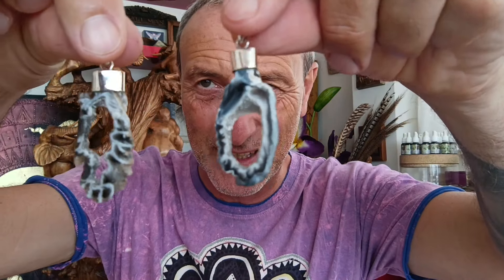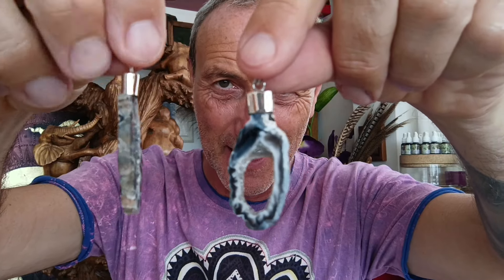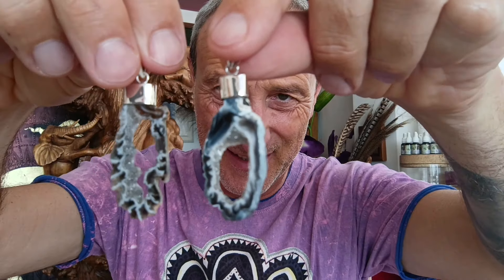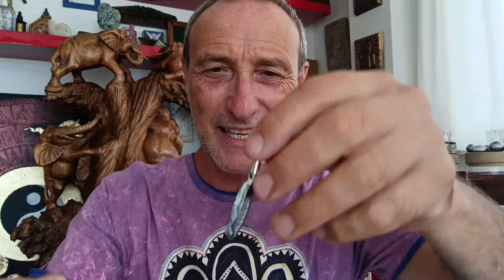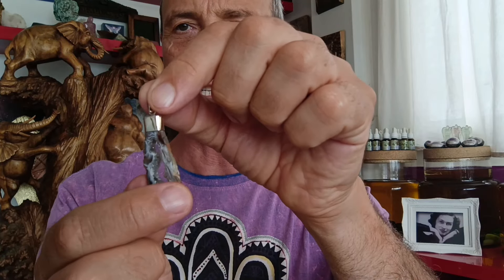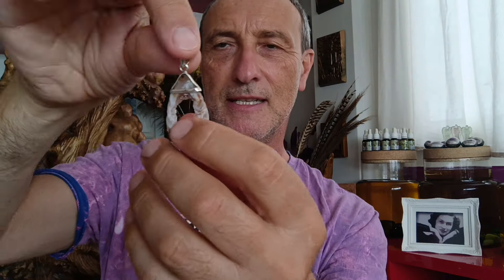Welcome To The Beautiful World Of Druzy Agate - It's Mystical Energies & Healing Power